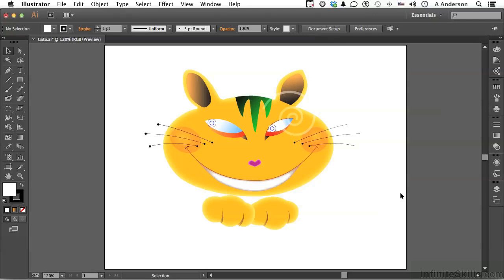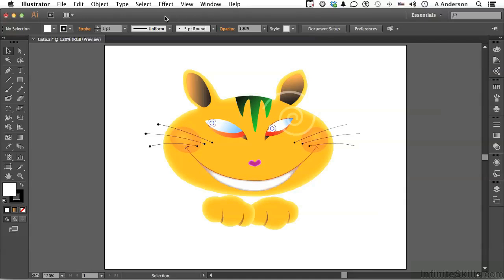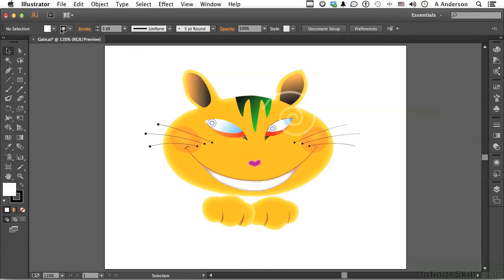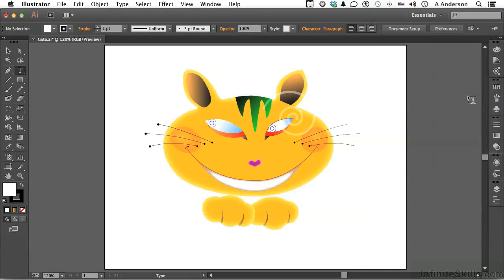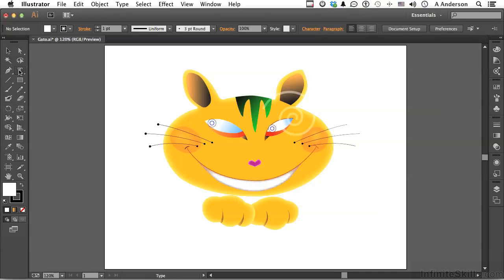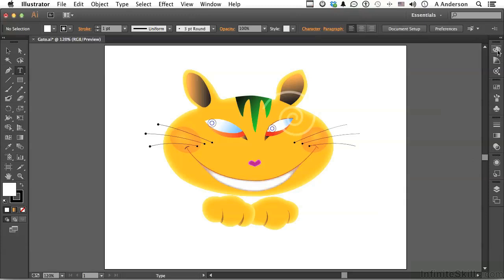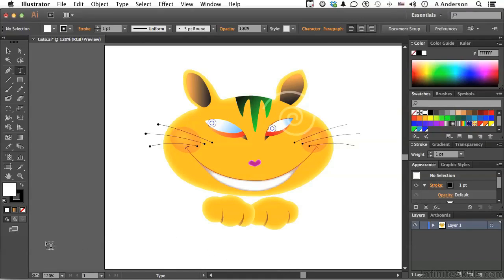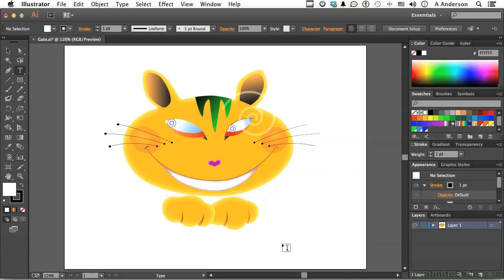004 0204 The Illustrator User Interface